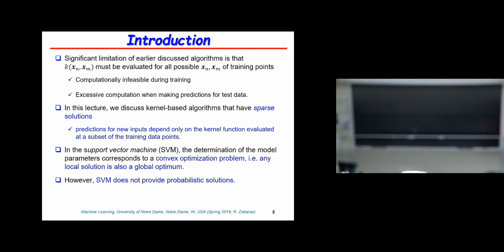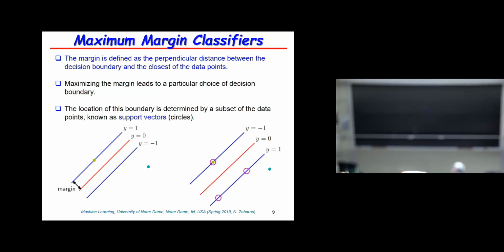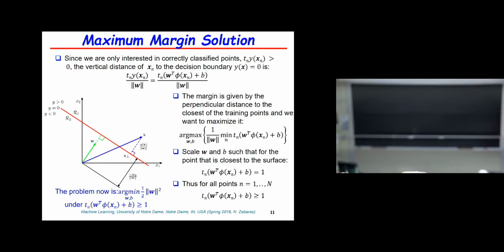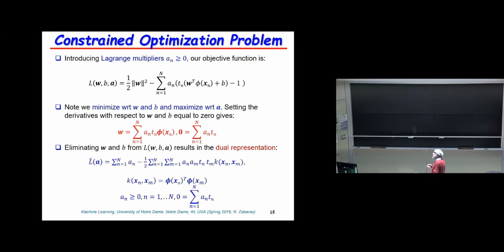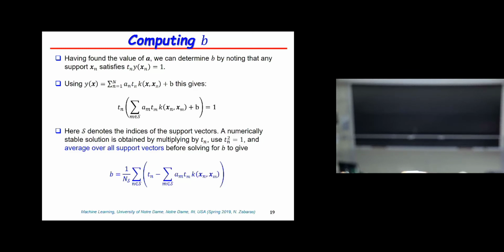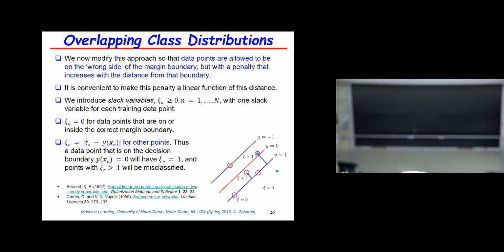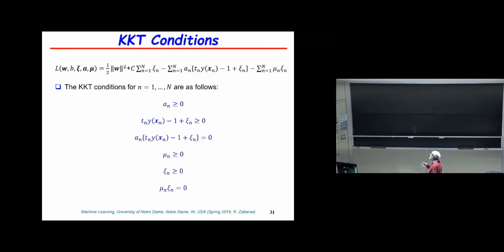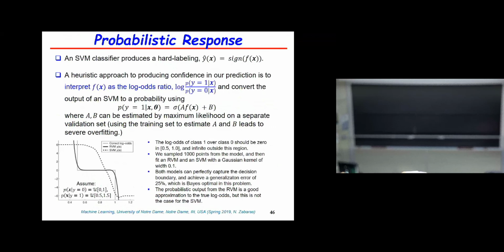Lecture 24 Support Vector Machines